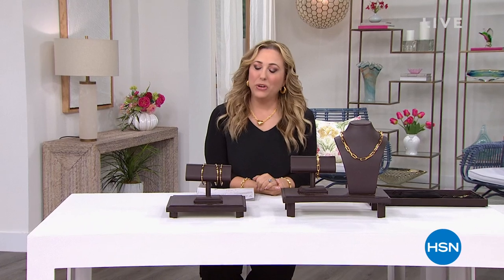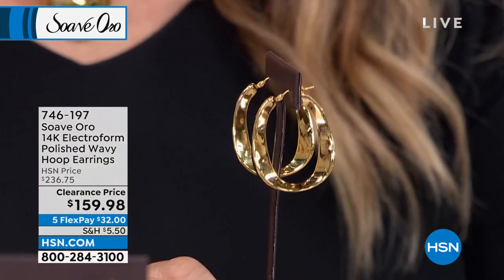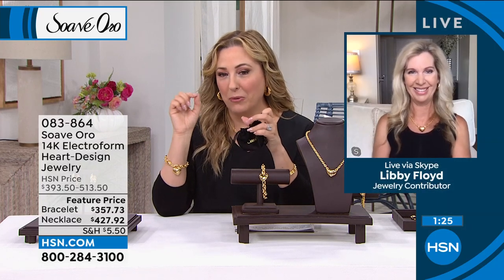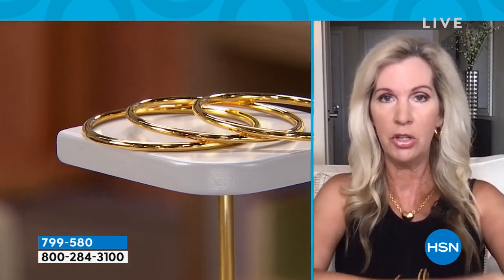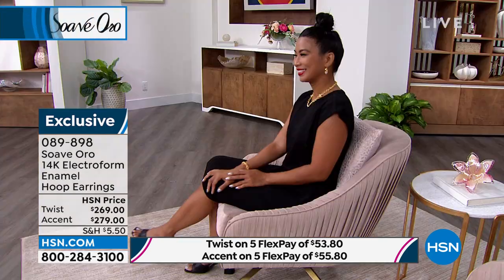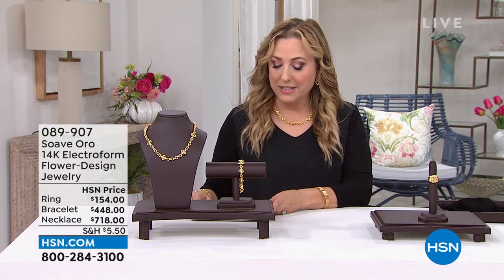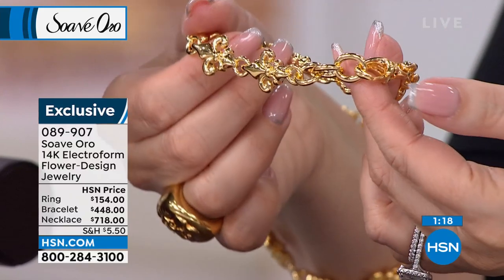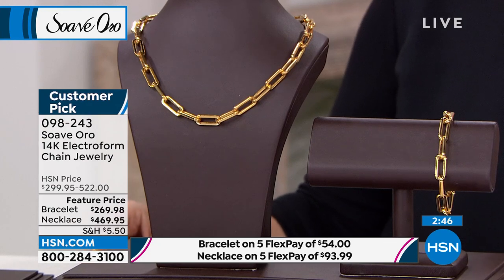HSN | Soave Oro Italian Gold Jewelry 05.18.2022 - 03 PM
Discover the timeless beauty of gold jewelry inspired by bold Italian designs.